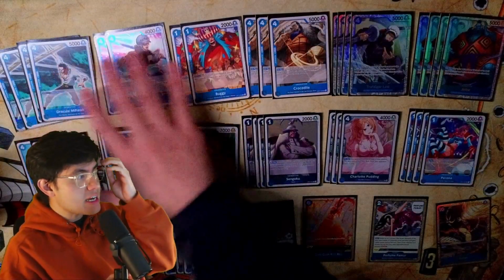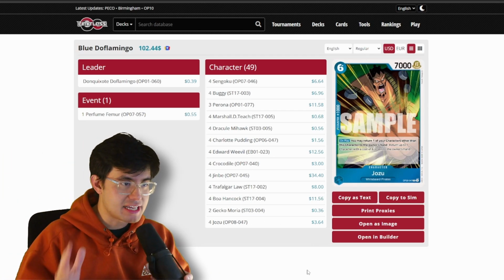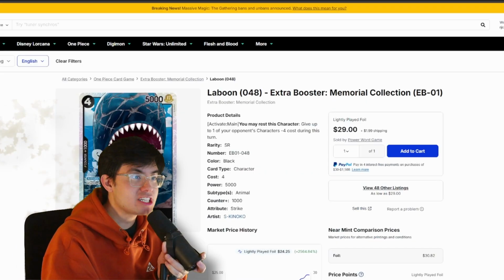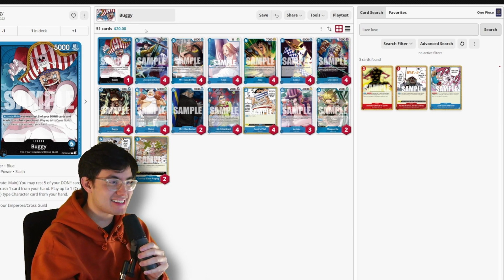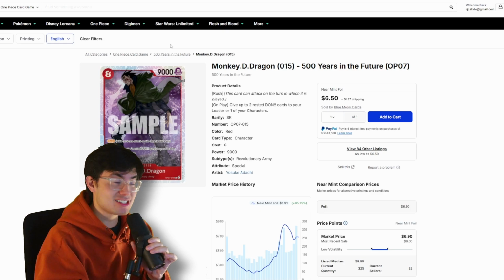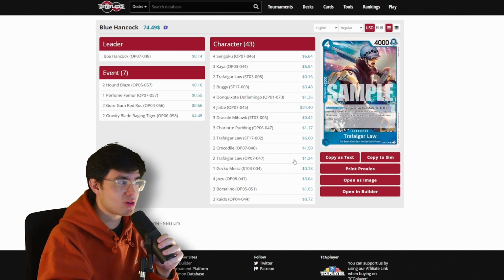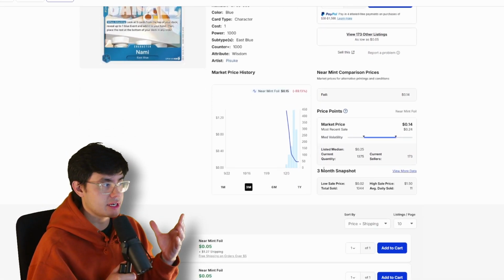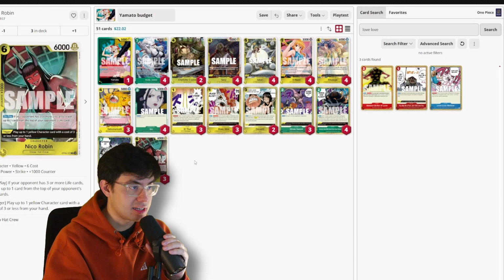The Best OP09 Decks Under $100! | Budget Deck Guide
The very best sub-$100 decks in One Piece - perfect for beginners, or people looking for an alt deck that won't break the bank!

Looking to grab a TokyoTreat snack box for the holidays?

00:00 Intro
01:39 Blue Doflamingo
03:00 Black Teach
04:18 Blue Buggy
05:25 Red Belo Betty
06:20 Blue Boa
07:27 Blue Nami
08:23 Green Yellow Yamato